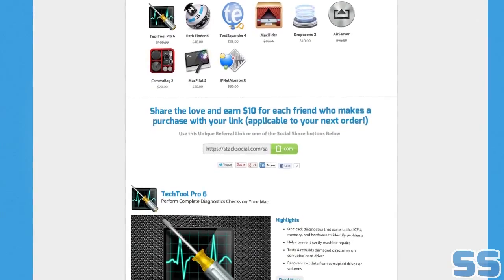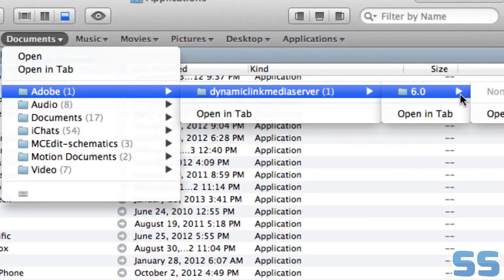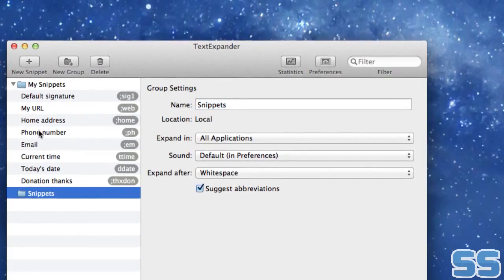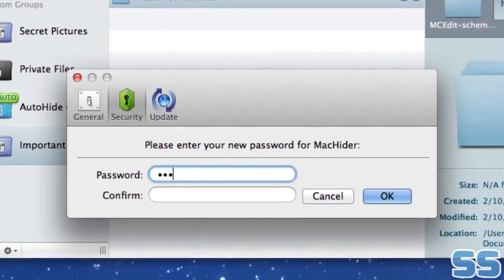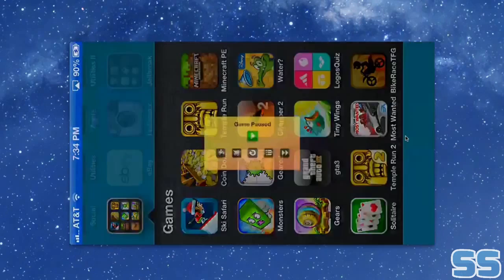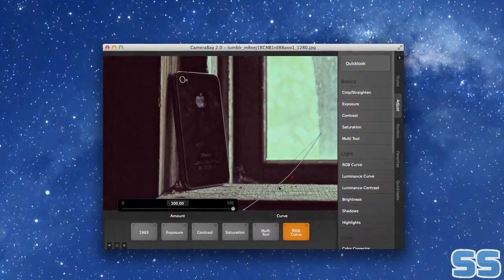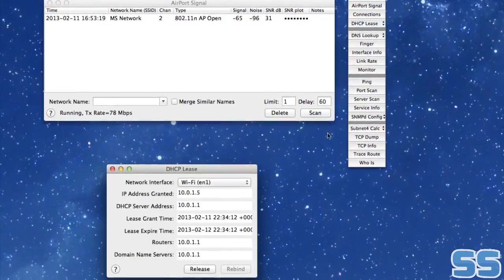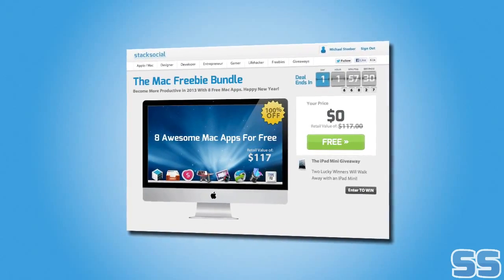StackSocial: The Mac Essentials Bundle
StackSocial brings you 9 awesome Mac applications that will boost you and your Mac's productivity through the roof!